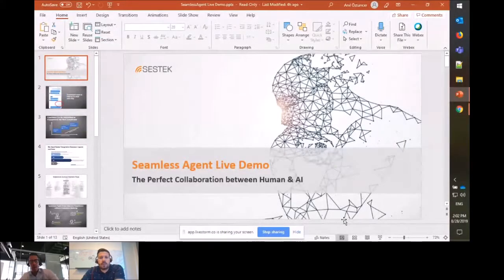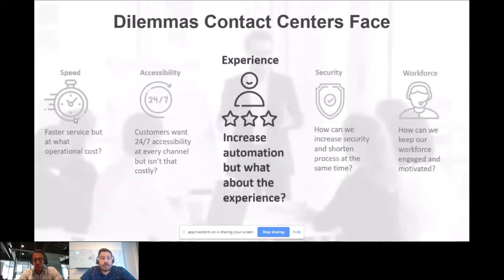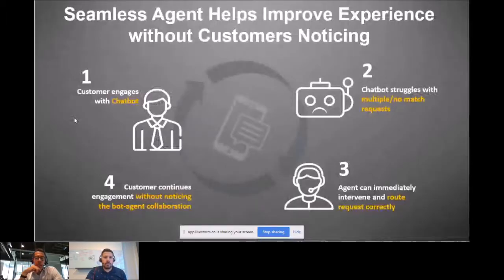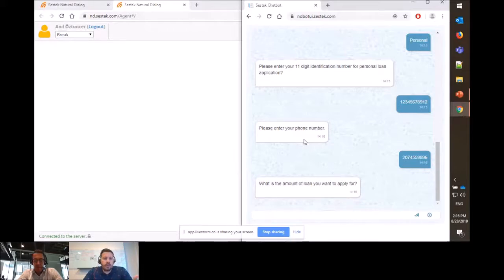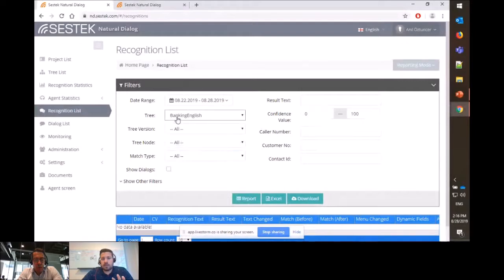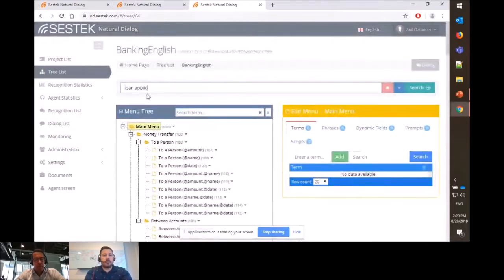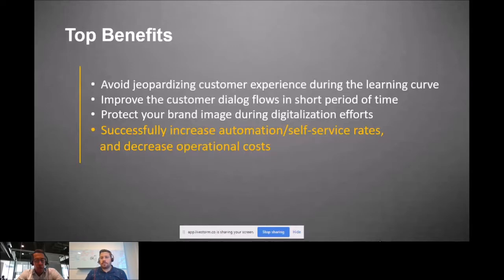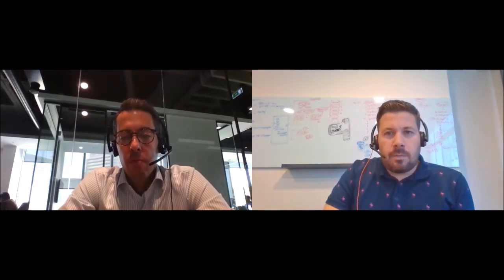Past Webinars Perfect Collaboration Between Agents and AI Seamless Agent- 8/28/2019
Date: Thursday, May 9th, 2019 at 2:00PM Eastern Europe Time (GMT +3)
About This Webinar: Don't we hate it when machines don't understand what we are trying to say?
Even AI-backed technologies such as chatbots or virtual assistants can stumble when engaging with customers, not being able to guide them towards the right solution. And before it turns into a bad experience, immediate human intervention is vital.
Our "Seamless Agent" solution just does that! It is a real-time supervision tool through which the speech or intent recognition errors or no-match cases are fixed by live agents during interactions. Without customers even notice, the interactions stay seamless.
At this live demo, our Pre-Sales Director will explain in detail the features of our patented solution and how it enables the perfect collaboration between agents and AI for that perfect customer experience.
Sestek is a global technology company providing conversational AI and Analytics solutions. Sestek helps companies to make data-driven decisions.
Presenters:
Anıl Oztuncer-Presales Director at Sestek
Baran Bursaligil – Marketing Manager at Sestek